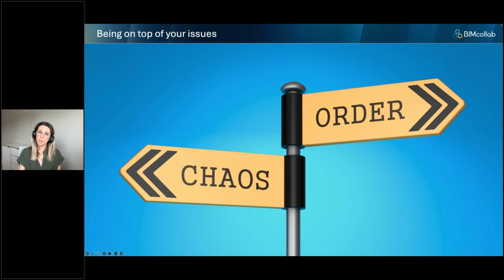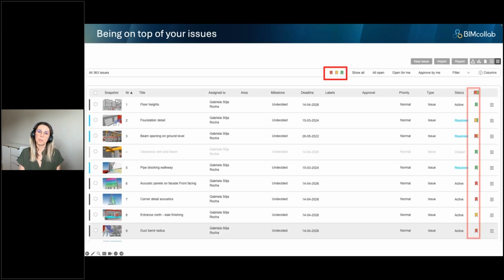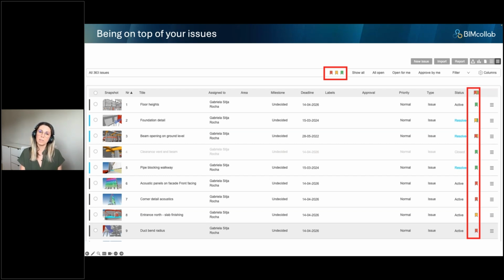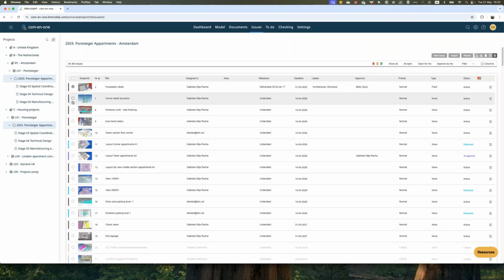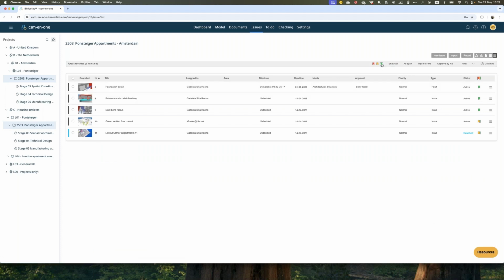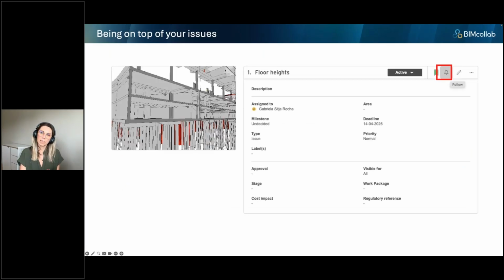Best practices for advanced issue management - Personal flags & Following issues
Want to stay updated on the issues that matter most to you — without being overwhelmed? This snippet explains how to use personal flags and follow issues in BIMcollab to get the notifications that matter.

🔧 Discover:
- How to flag issues for personal priority
- How to follow issues for automatic updates
- How notifications help streamline collaboration and response times

✅ Ideal for project leads and BIM managers.